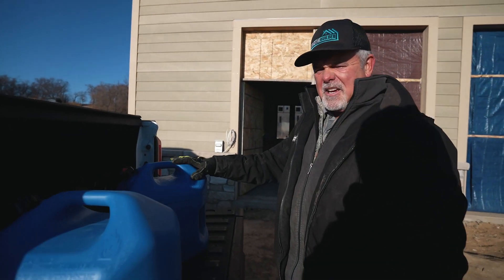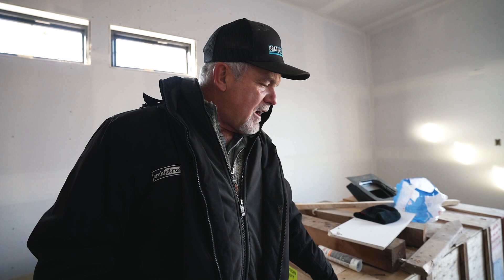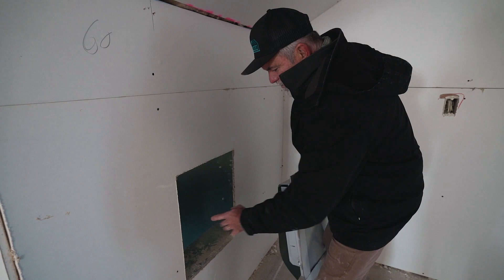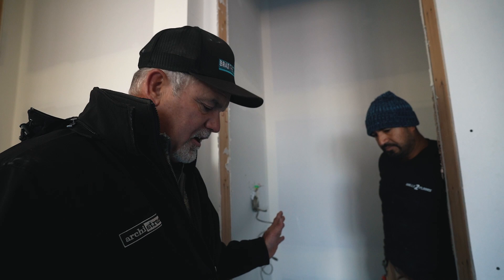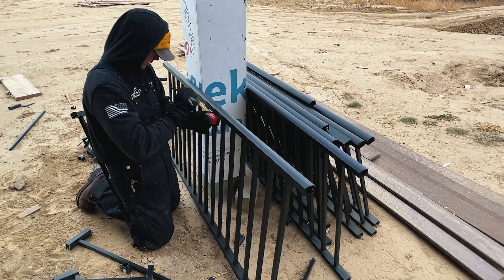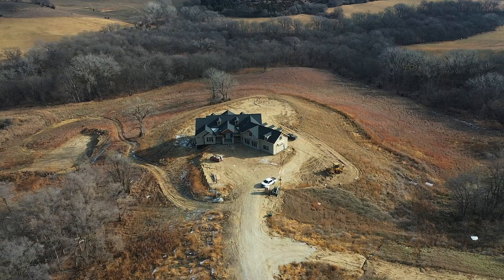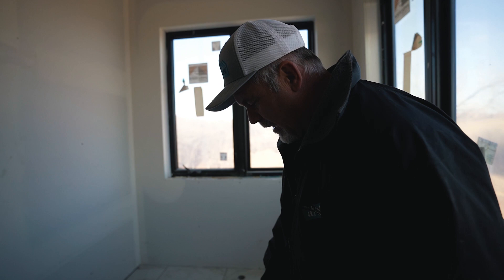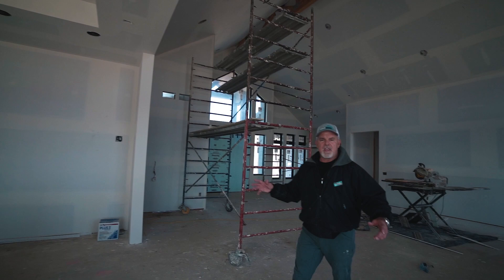Installing A HEATED FLOOR in FLAIRS Master Bathroom!